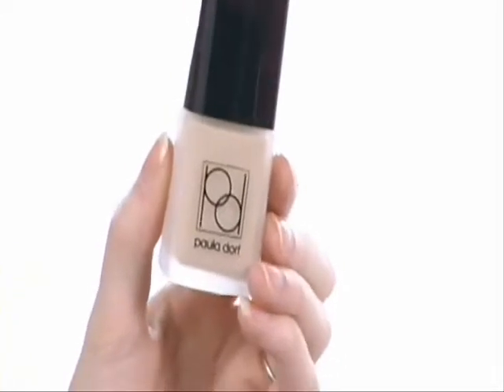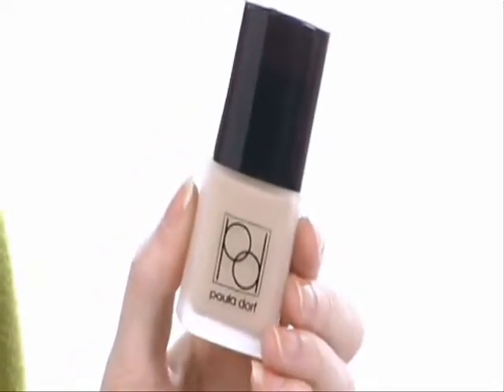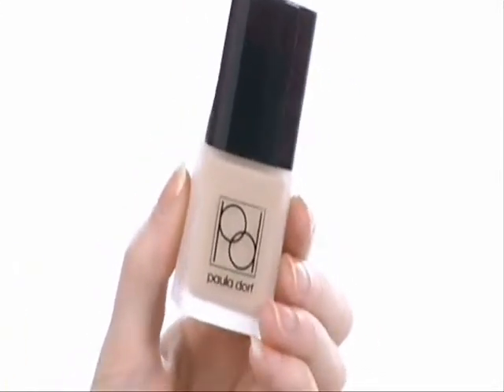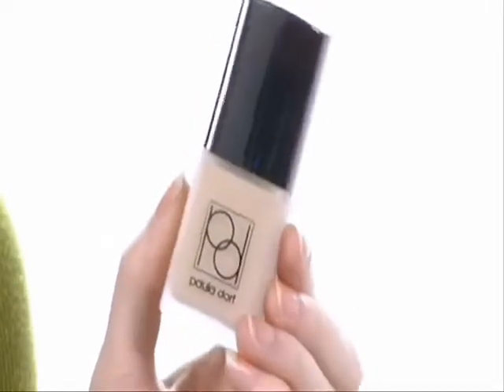Paula Drof Oil-Free Foundation.wmv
Women Makeup-face